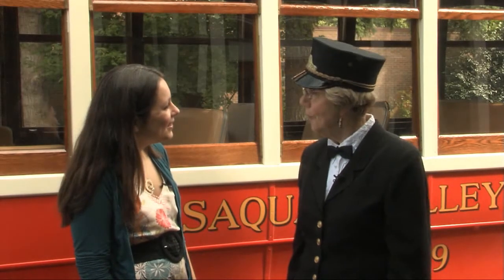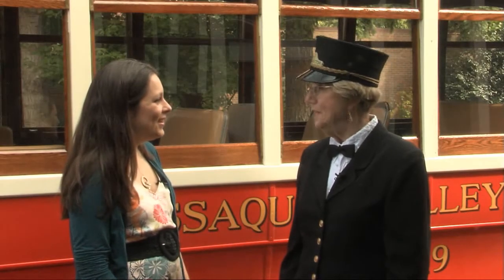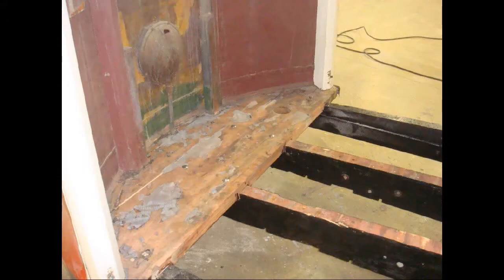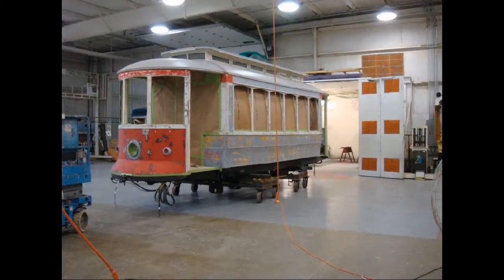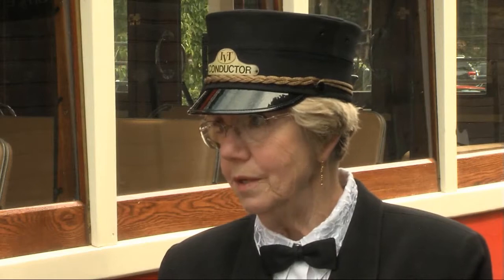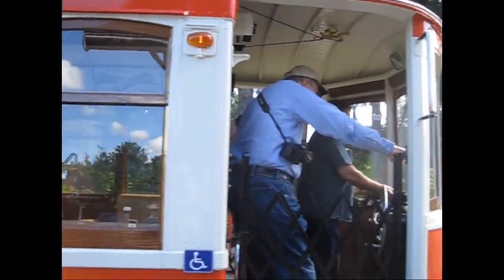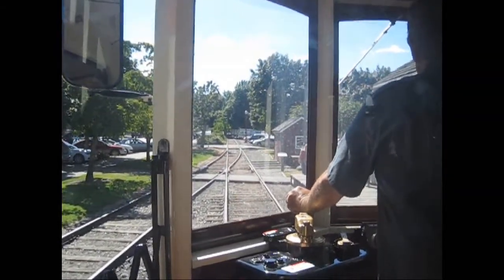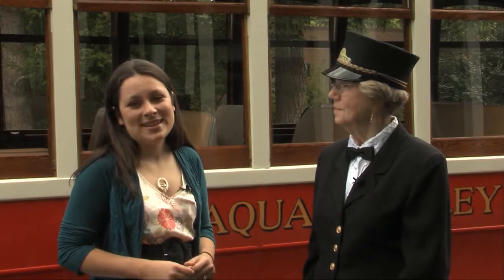Issaquah Valley Trolley Returns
Following a meticulous restoration in Iowa, the Issaquah Valley Trolley Car No. 519 returns to Issaquah for service.